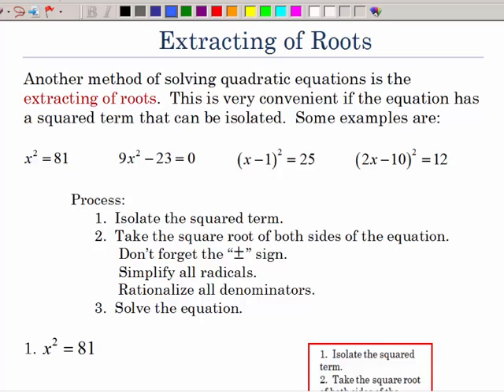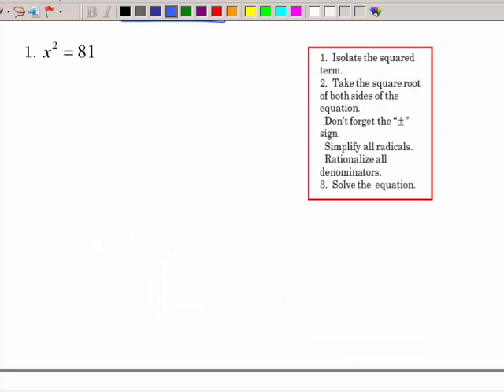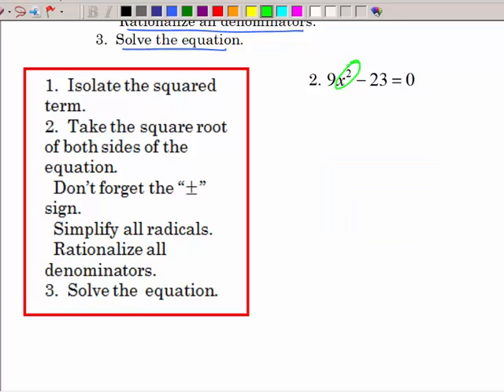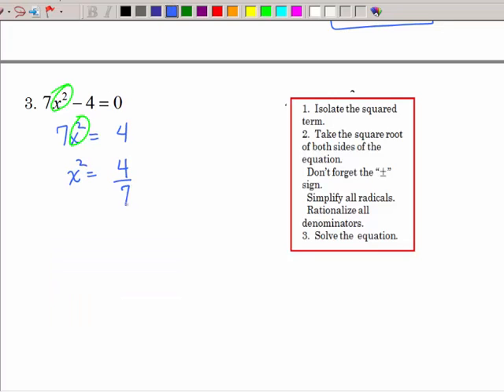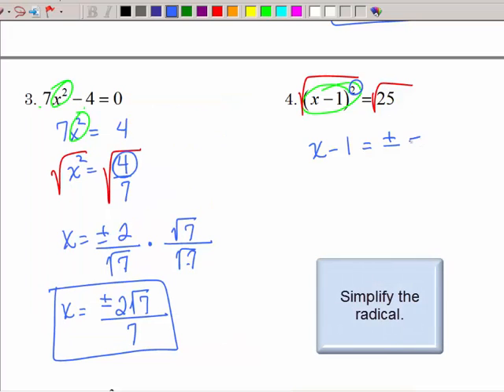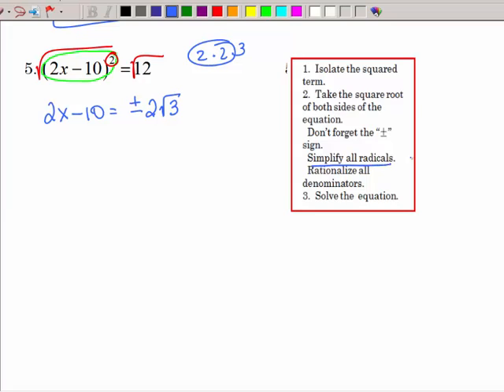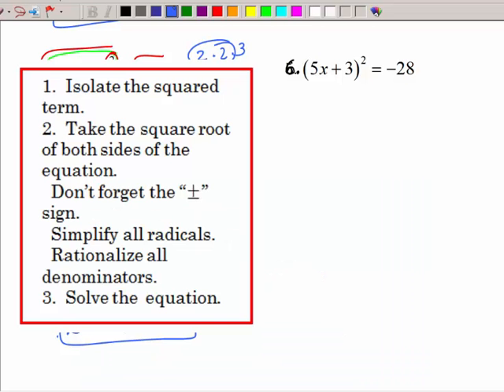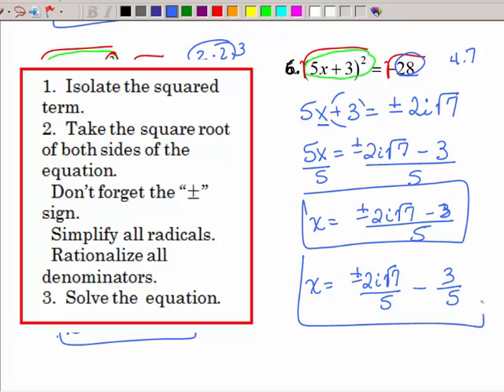Extraction of Roots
Using the extraction of roots method to solve equations.